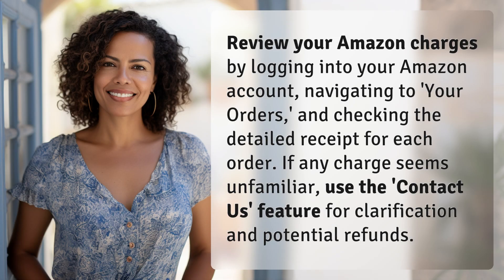How to understand your Amazon charges?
Decoding Amazon Charges: How to Understand and Review Your Expenses 👉 Amazon Charges Guide 👉 Learn how to easily review and understand your Amazon charges by checking your orders, examining detailed receipts, and contacting customer service for any discrepancies or refunds.

Laura S. Harris (2024, July 10.) How to understand your Amazon charges?
    🌐 AskAbout.video